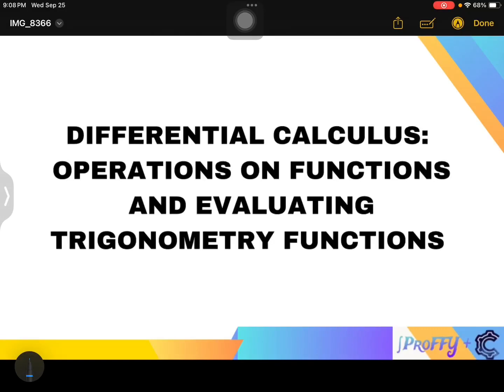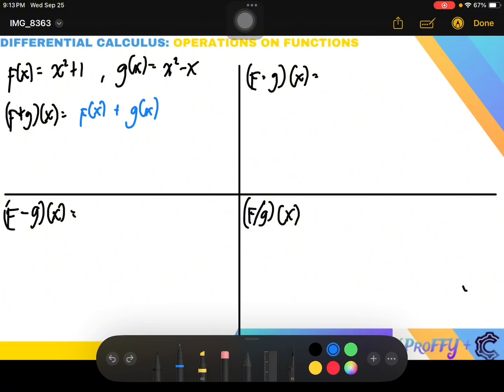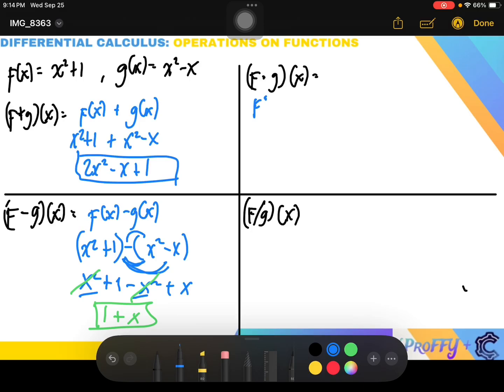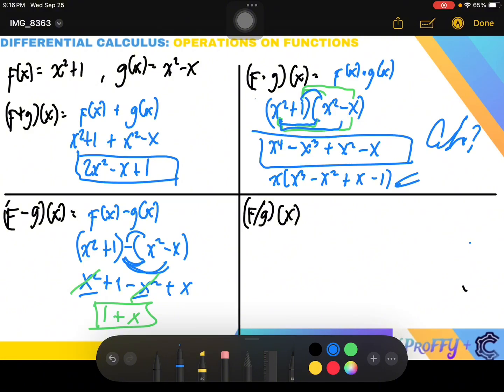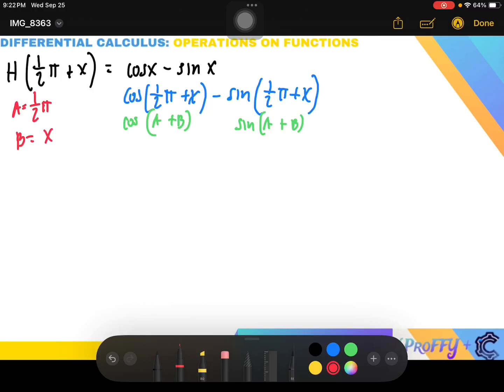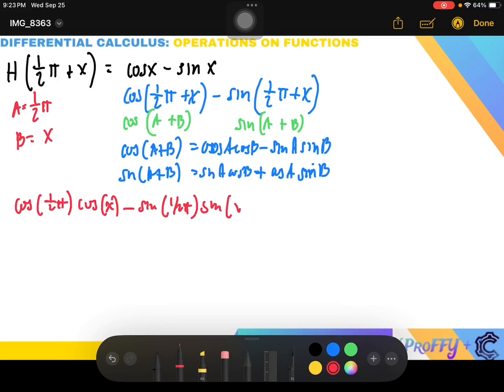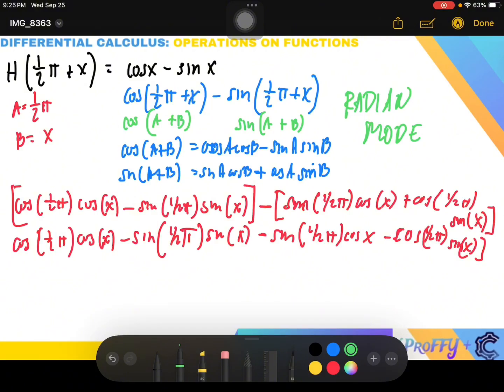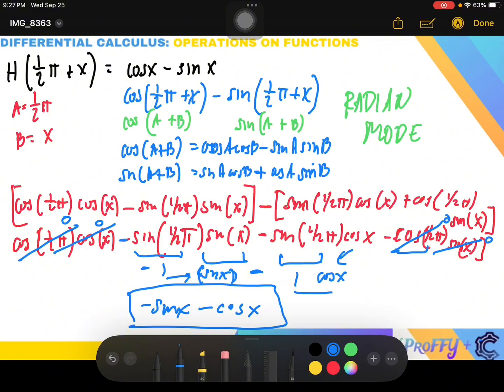DIFFERENTIAL CALCULUS: OPERATIONS ON FUNCTIONS AND EVALUATING FUNCTIONS; f(x)